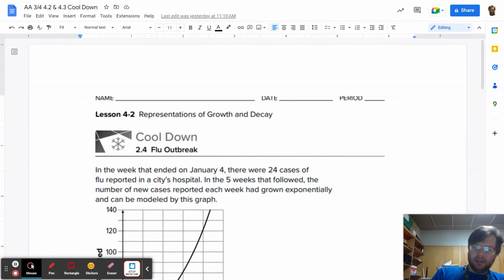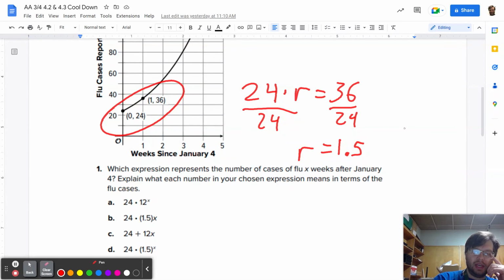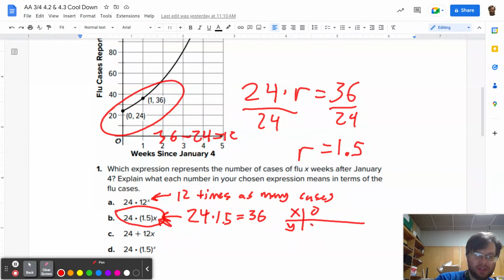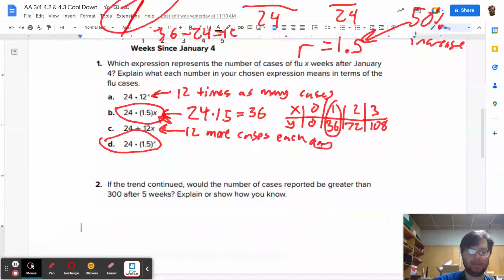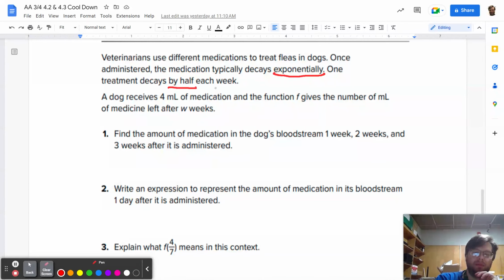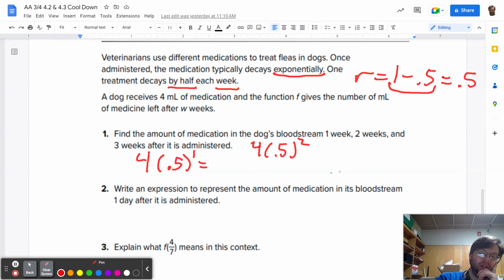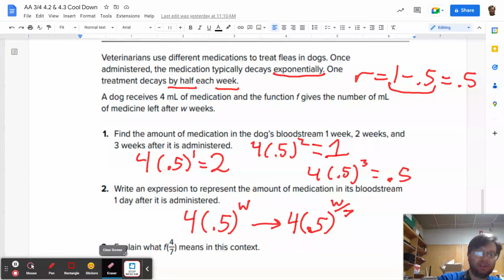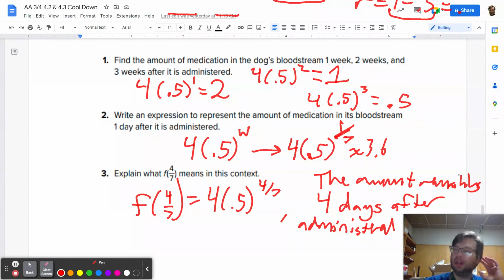Exponential Growth and Decay - 4.2 & 4.3 Cool Down